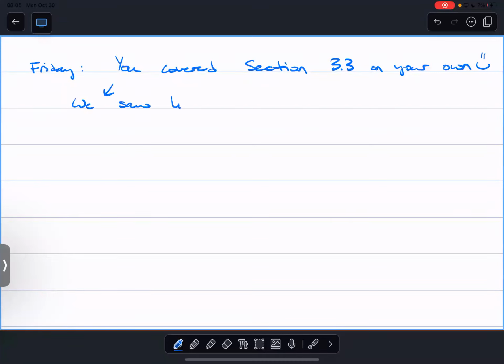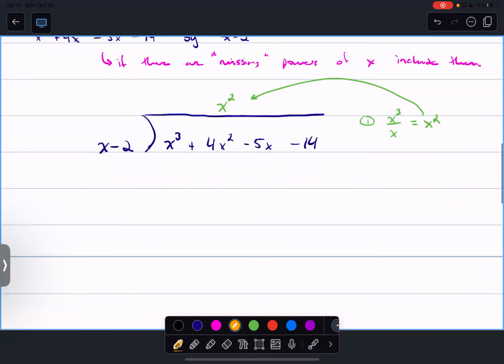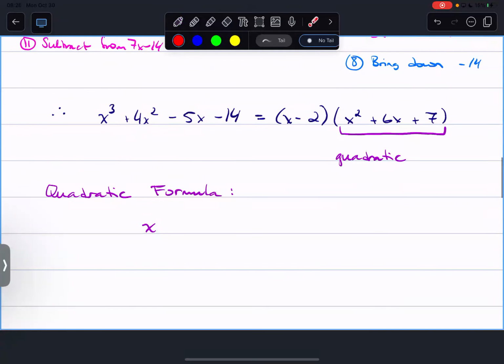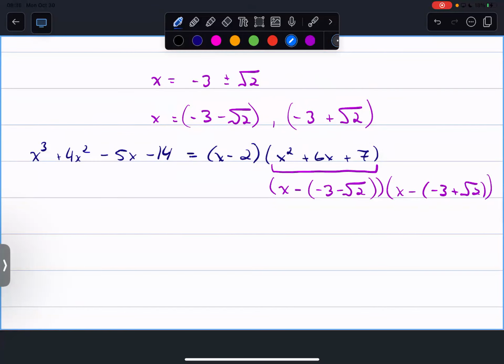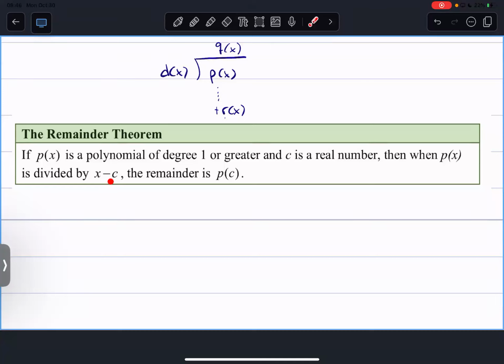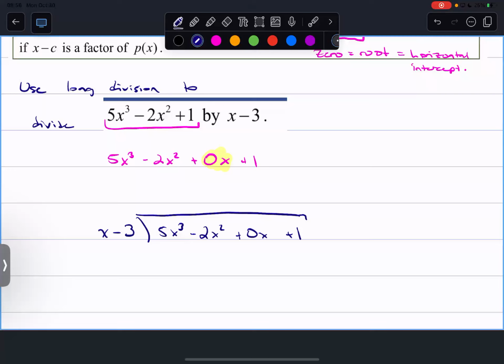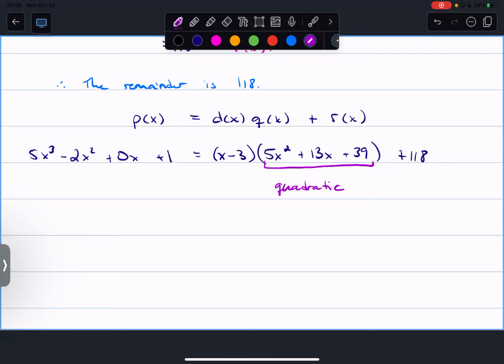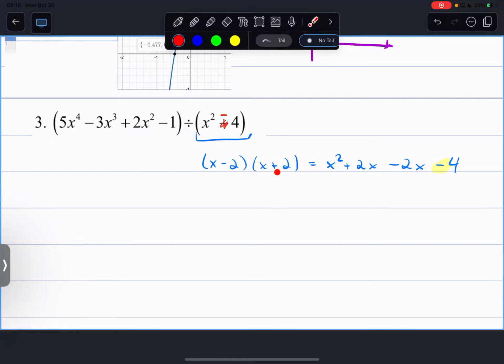Math 128 Oct 30 2023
Section 3.4 Long division of polynomials, factor and remainder theorem